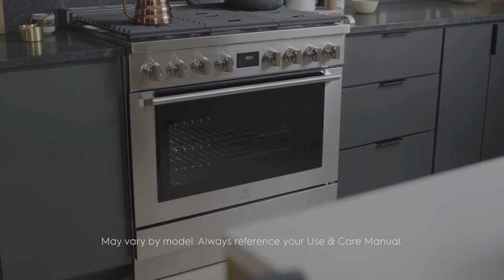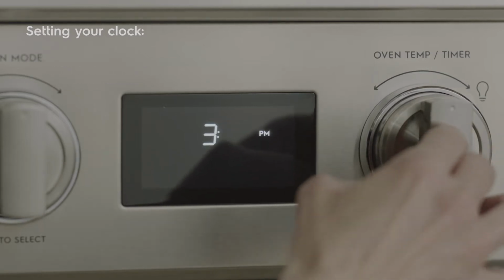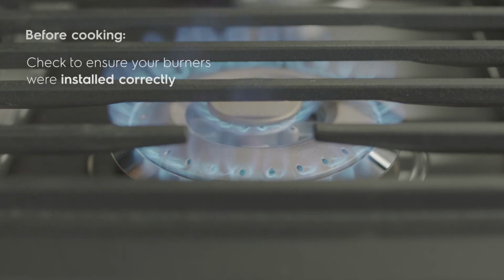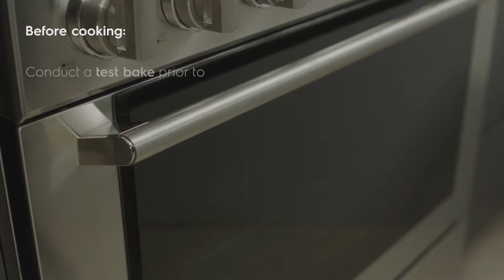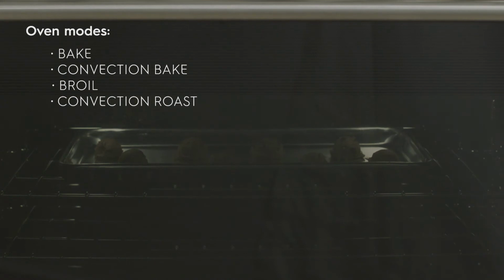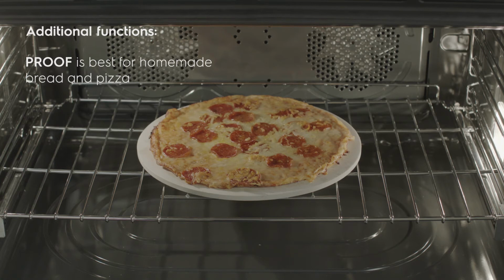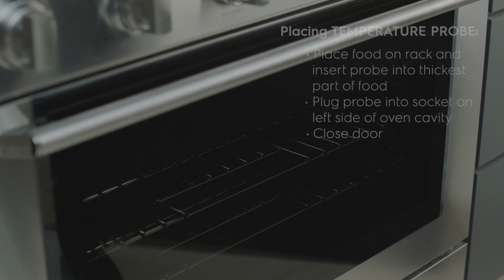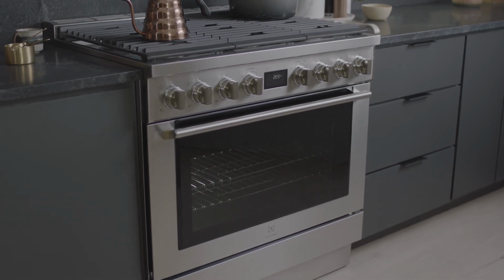How to Use Your Dual Fuel Range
Watch as we walk you through all there is to know about the Electric Dual Fuel Range. Learn how to set the clock, prepare the range for cooking, select your desired oven mode, and more.

What You’ll See:
0:00 Intro
0:16 Setting Your Clock
0:38 Before Cooking
2:10 Oven Modes
2:56 Additional Functions
3:19 Temperature Probe Cooking
4:02 Cleaning Your Dual Fuel Range

At Electrolux, we believe in better living for a better future, and we believe every change starts at home. That's why we create appliances designed to make your life at home more effortless and sustainable. Join us for How To's, Tips & Tricks, Appliance Walkthroughs, and more...and let's take care of our future together.